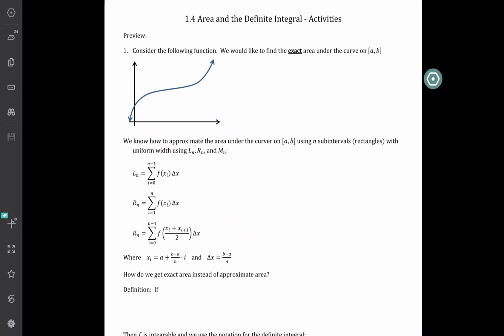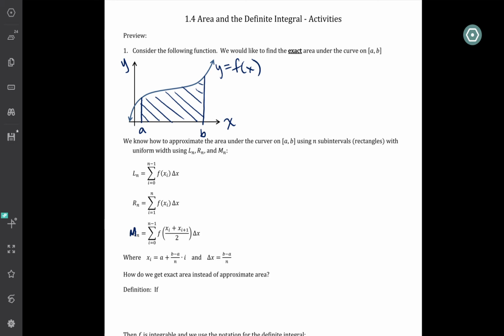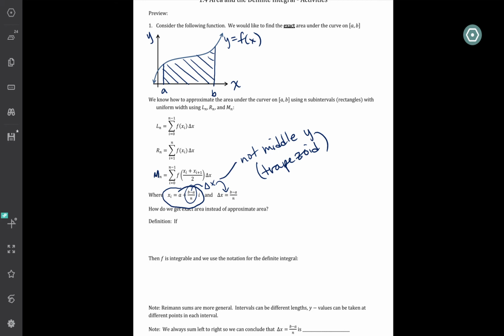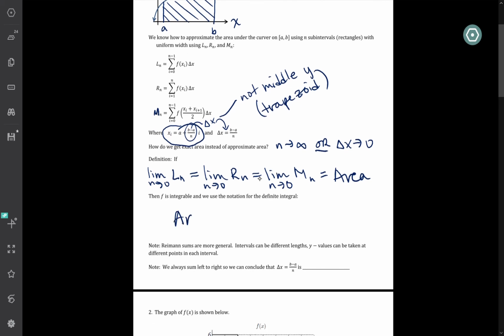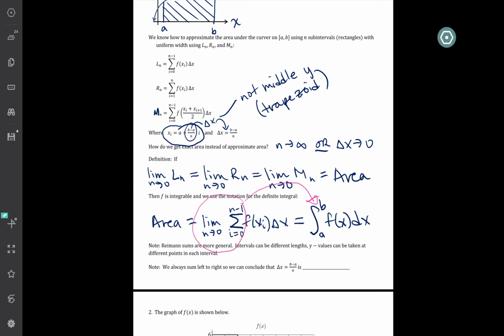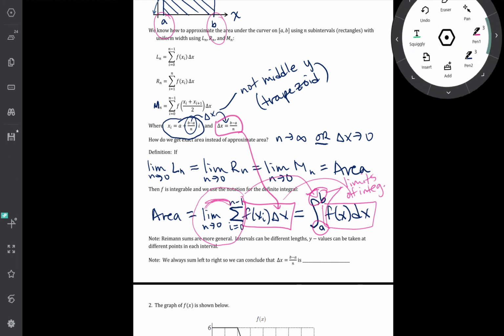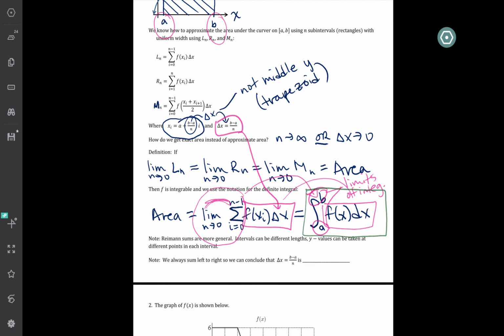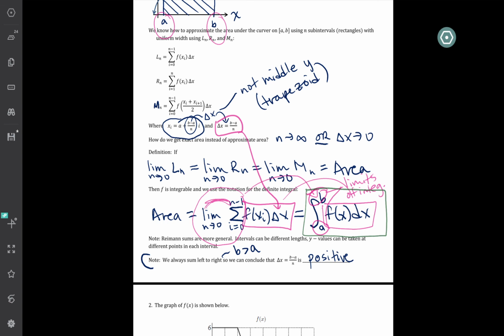M152 activity 1 4 1